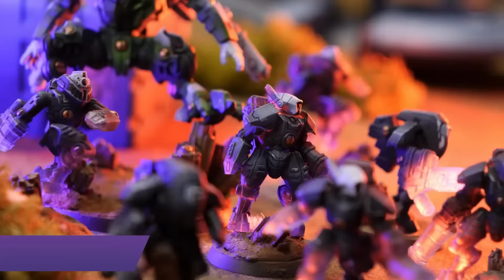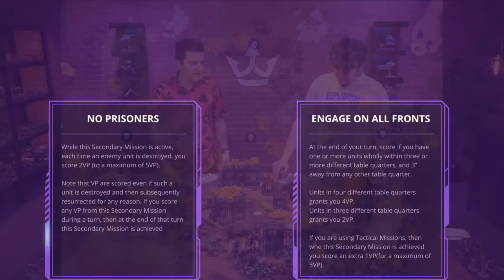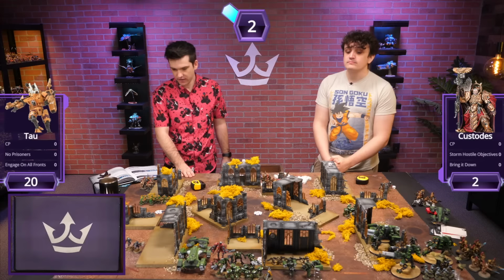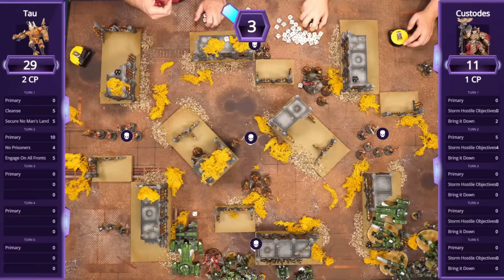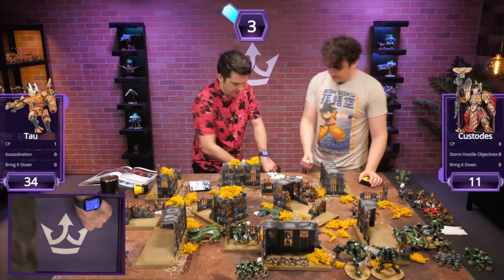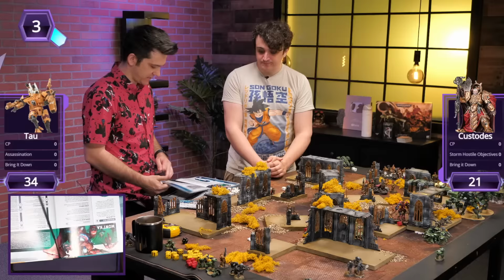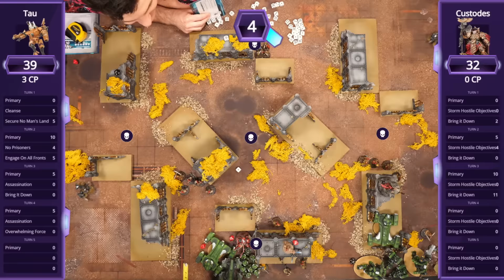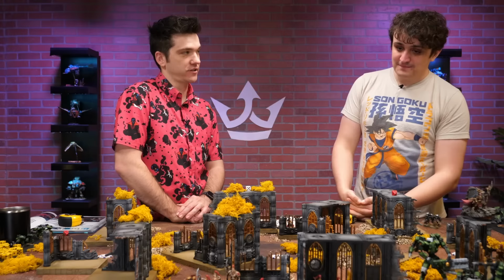NEW Tau Empire vs Adeptus Custodes - A 10th Edition Warhammer 40k Battle Report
It's time to try out the Mont'ka detachment against one of the meta's scariest armies: custodes infantry spam!